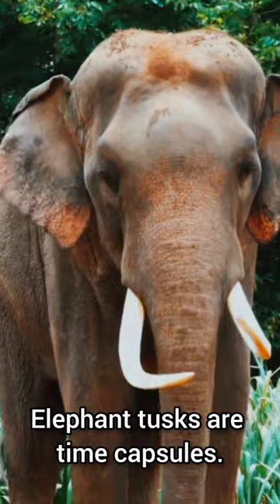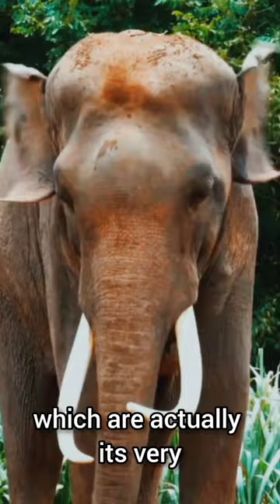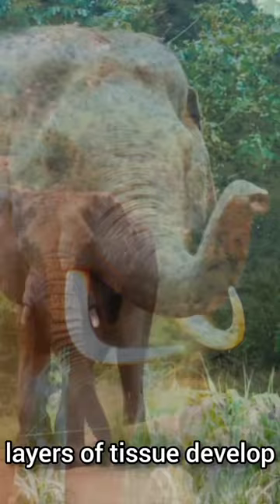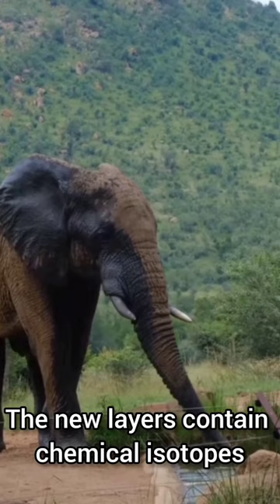Educational Elephant Video about their Tusks. SA2115.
Tusks are time capsules, how? find out in the video.

Educational Elephant Video